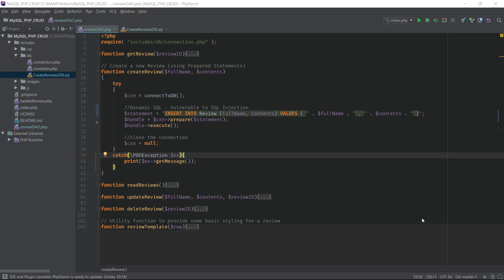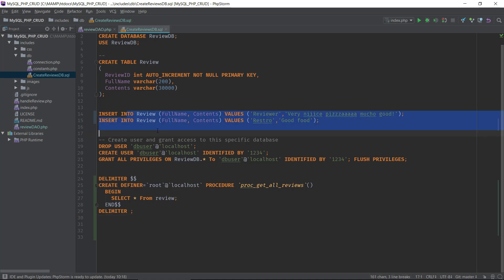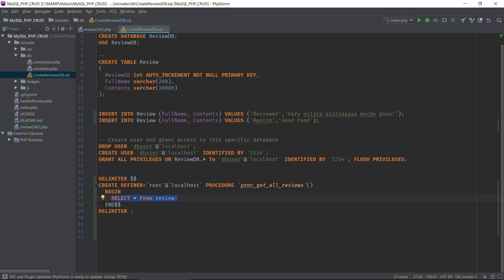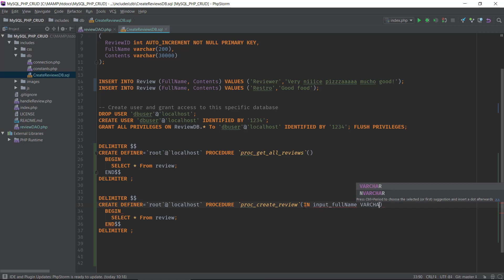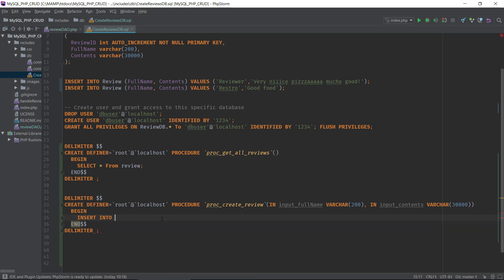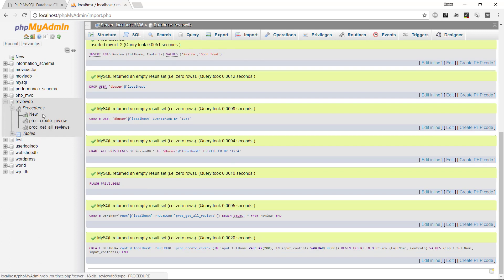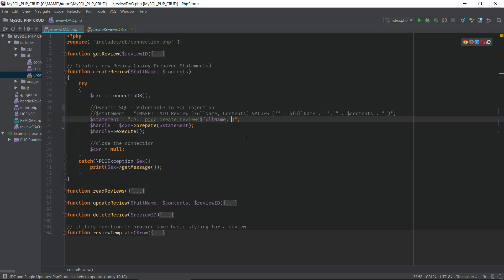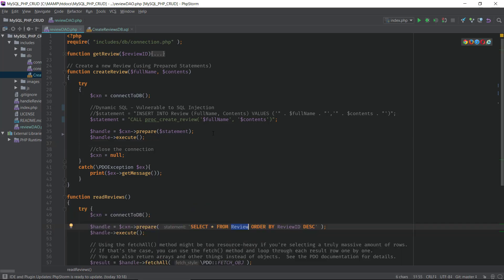Introduction to Stored Procedures and PHP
In this video I demonstrate how you create a stored procedure and use it with PHP.